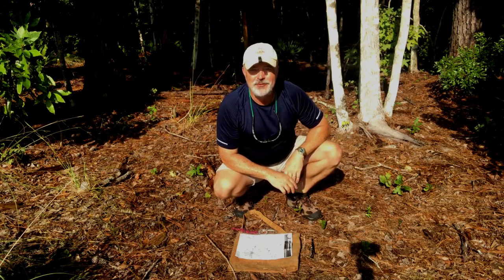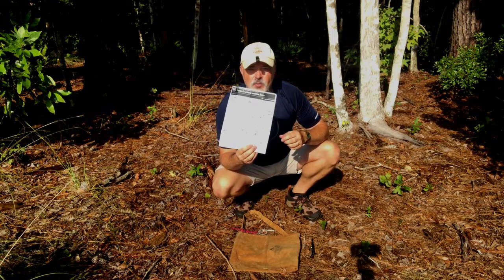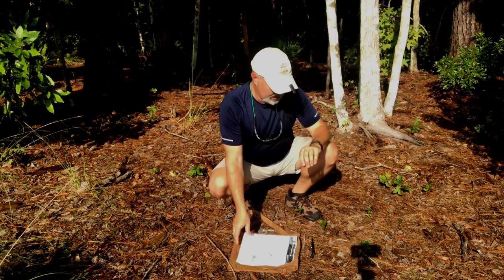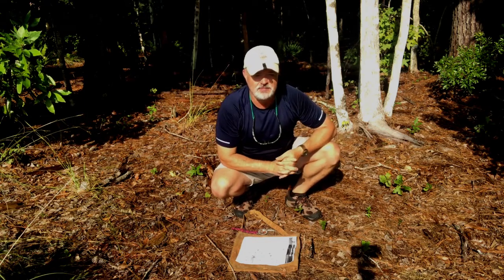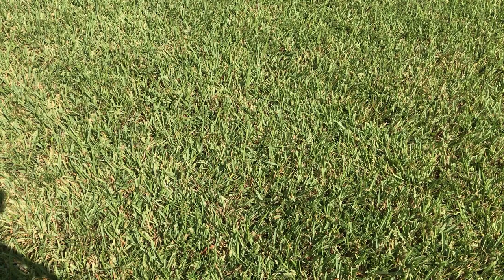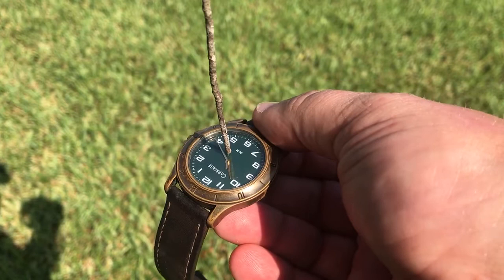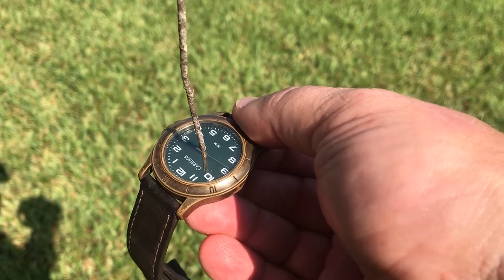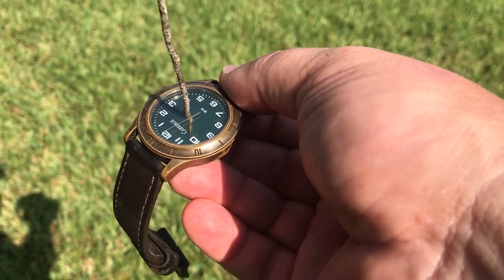The Best Way to Find North without a Compass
Good Idea: Finding north. Bad Idea: Depending on moss to find north. Moss grows on the shady side of trees, not always on the north side. But finding north without a compass doesn't require voodoo or Blackmagic. Here are two simple tricks.